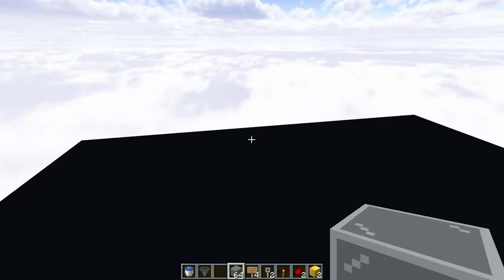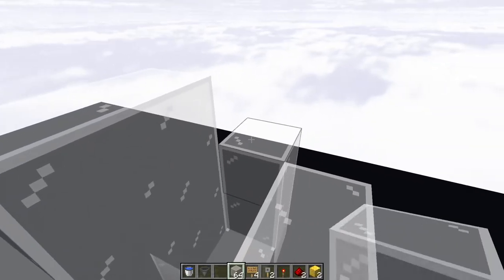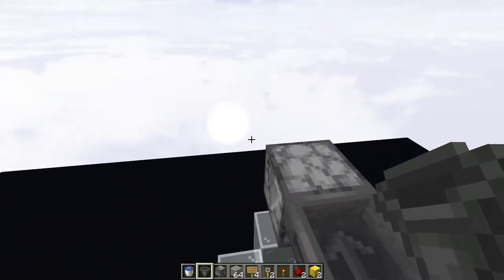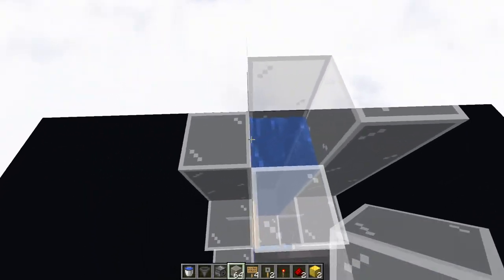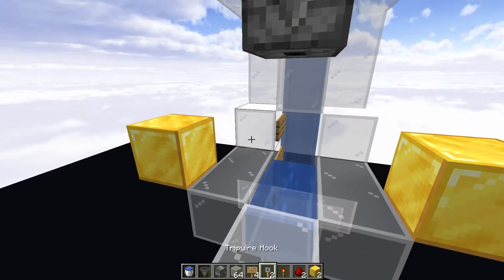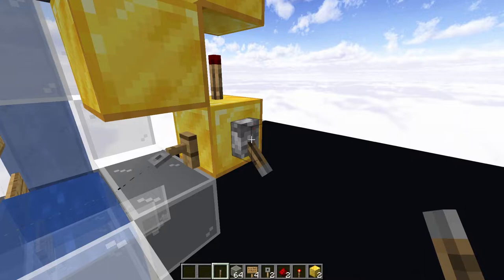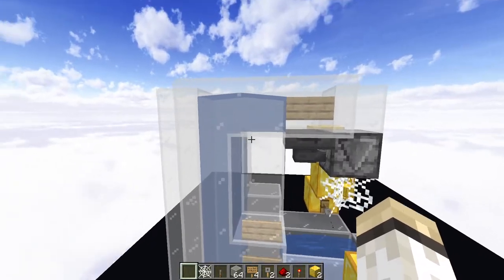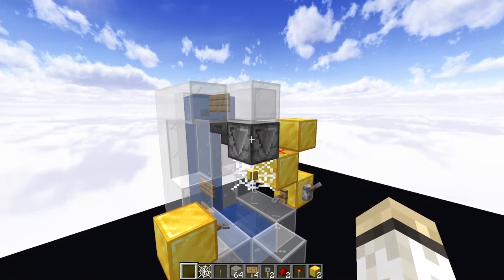Minecraft Early Game Cobweb Redstone Timer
This is a super inexpensive redstone clock that you can easily make even within the first hour of joining a new Minecraft world! No observers, no comparators, no quartz, no need to go to the nether for this critter!